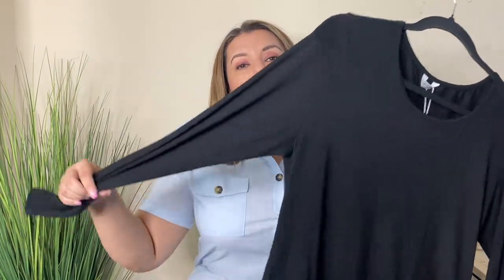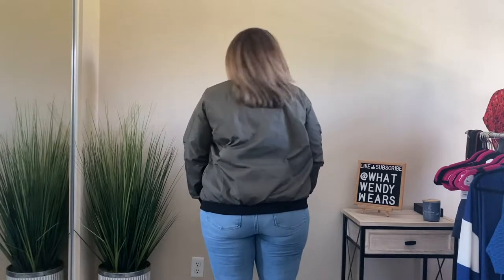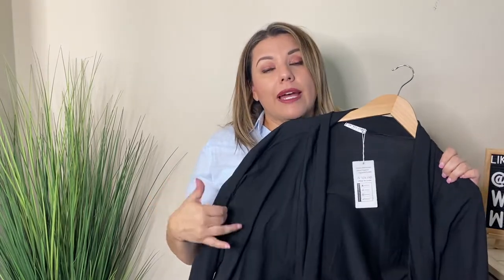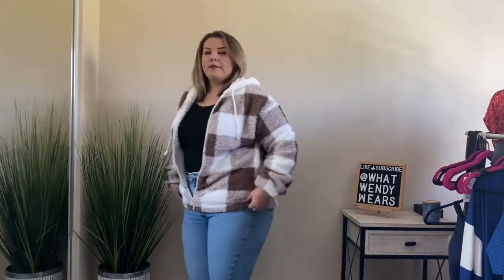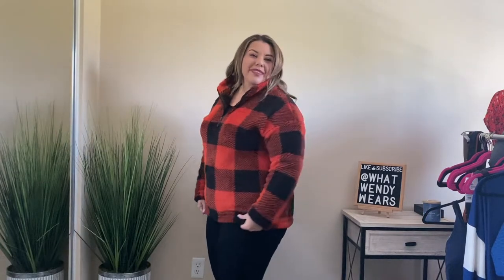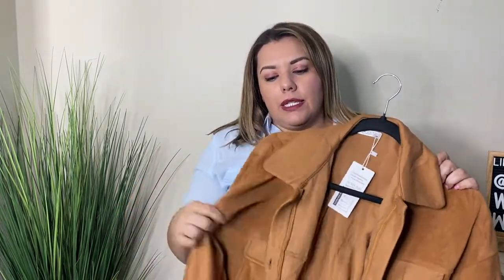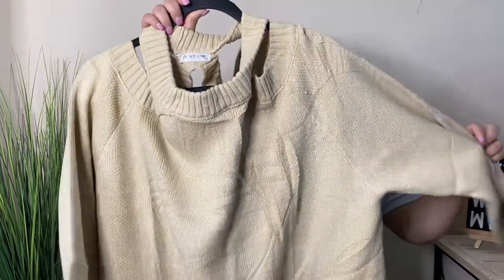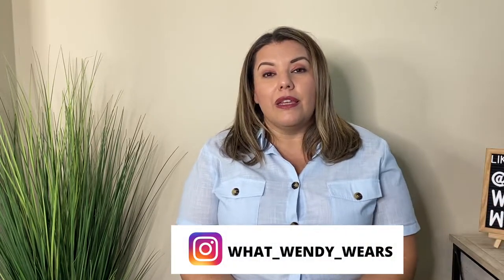Amazon Fall Haul | Involand | Plus Size Fashion| Size 16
In'voland has put out great clothes for Plus Size women.  The colors and styles are beautiful and have a great fit. Let me know what you think.

IN'VOLAND Women's Plus Size Lightweight Cardigan Open Front &Sash Tie 2 Ways Cardigans Long Sleeve Wrap Duster Black size 16

IN'VOLAND Women's Plus Size Sweater Dress Long Sleeve Bodycon Sweater Christmas Xmas Oversize Pullover Sweater Dress Size 16 Khaki

IN'VOLAND Womens Plus Size Bodysuit Long Sleeve Stretchy Leotard Scoop Neck Top Tees Size XL Black

IN'VOLAND Womens Plus Size Flannel Plaid Hoodie Long Sleeve Plaid Shirt Jacket with Hood Button Down Casual Shirts Size 16

IN'VOLAND Womens Jacket Plus Size Bomber Jackets Lightweight with Pockets Zip Up Quilted Casual Coat Outwear Size 16  army green

Women's Plus Size Lightweight Satin Bomber Jacket Zip Up Casual Jacket Coat with Pocket Black Size 16

IN'VOLAND Plus Size Winter Coat Women's Patched Button Down Shirt Jacket Lapel Shacket Jackets with Pockets Size 16 dark khaki

IN'VOLAND Women's Plus Size Hooded Parkas Coats Windproof Faux Fur Thicken Fleece Line Down Jackets with Pockets Size 16 Gray

IN’VOLAND Womens Plus Size Sherpa Jacket Zip Up Plaid Faux Fur Hoodie Fuzzy Fleece Teddy Coat With Pocket Winter Outwear Size 16 Khaki and white

Zip Long Sleeve Fleece Jackets Sweaters Sweatshirts Outwear Coat Size 16 Orange